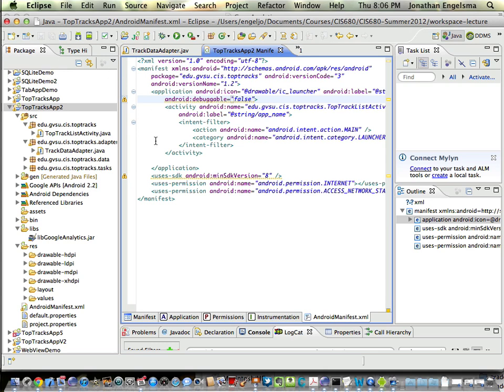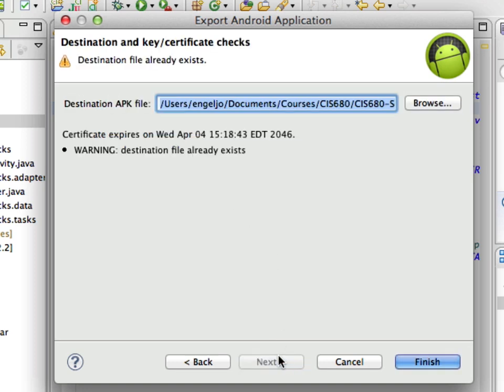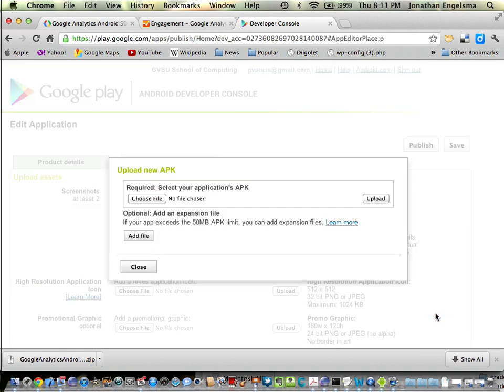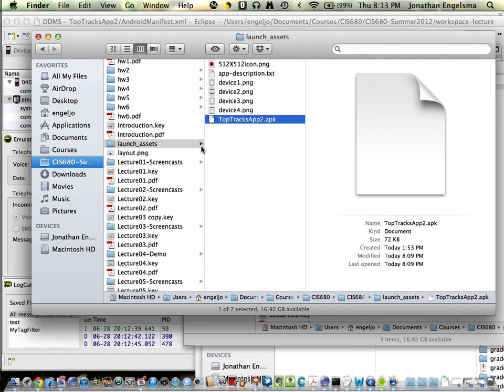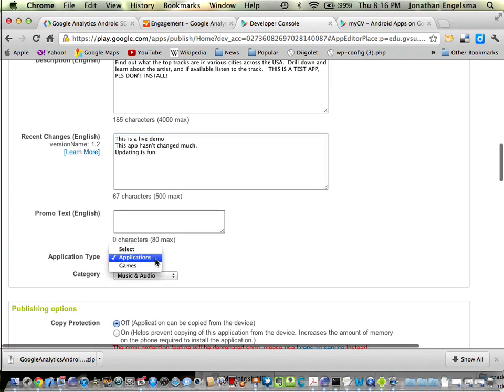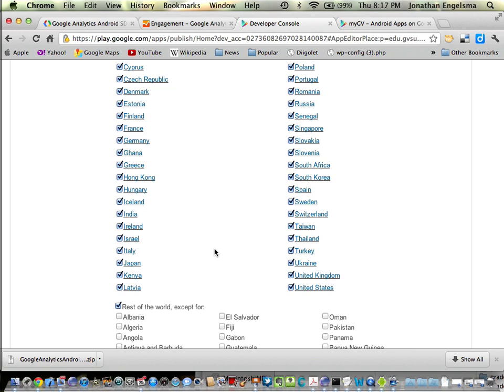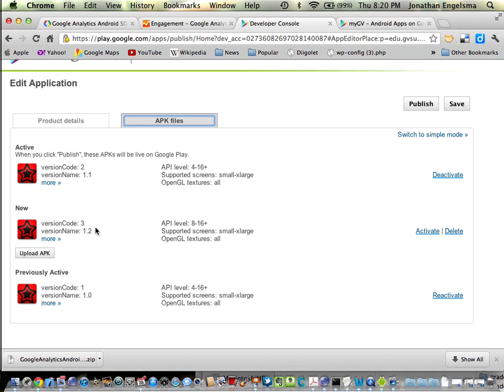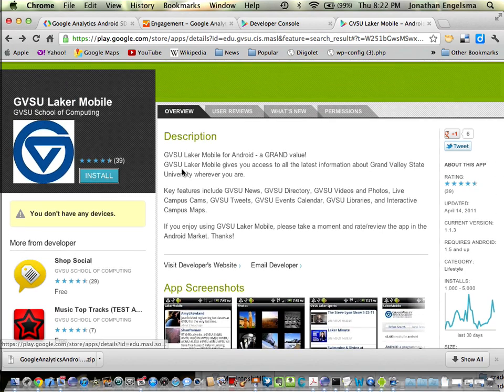Android Tutorial 12: How to Launch an Android App on the Google Play Store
Congratulations, you've written your first Android app and its time to launch on the Google Play Store!  In this tutorial we will walk you through all aspects of successfully deploying your Android app.  We will look at how to properly sign your app with your developer certificate, preparing your launch assets, including launch icons, screenshots, etc.  Once everything is assembled we then walk through how to launch  your app via the Google Play Developer Console.